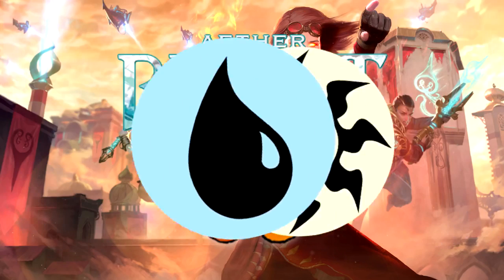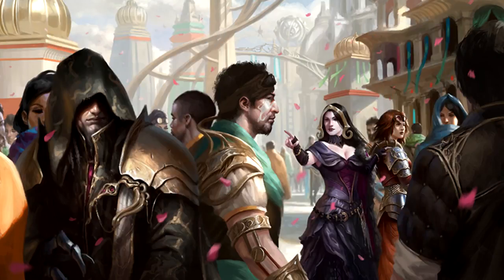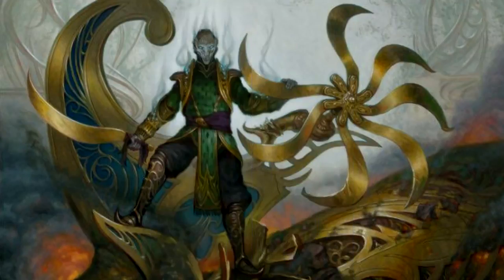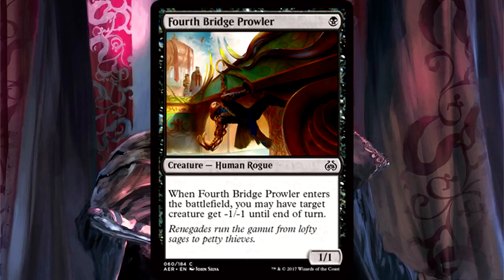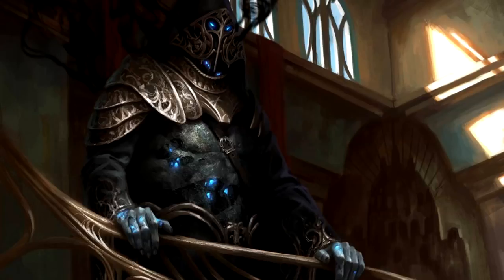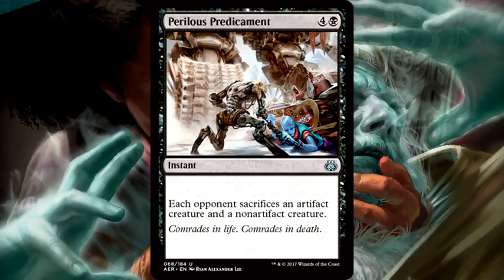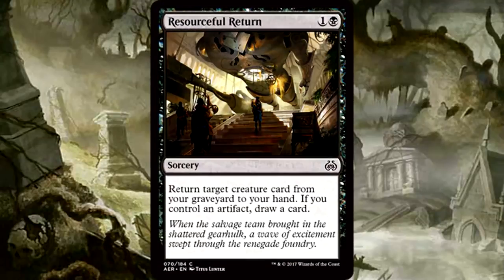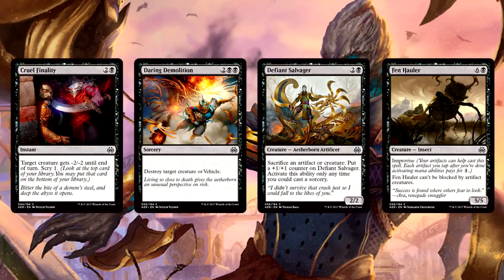Aether Revolt Spoilers: Best of the Rest Set Review – Part 3: Black!